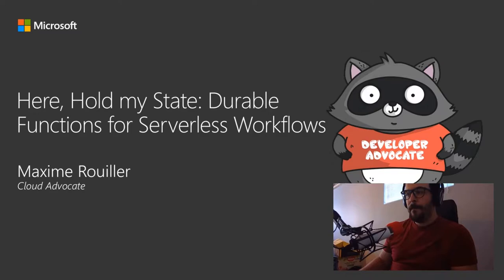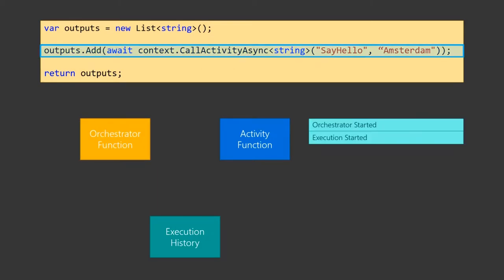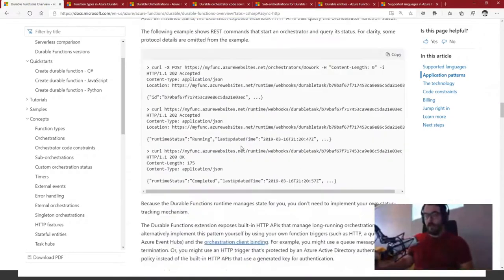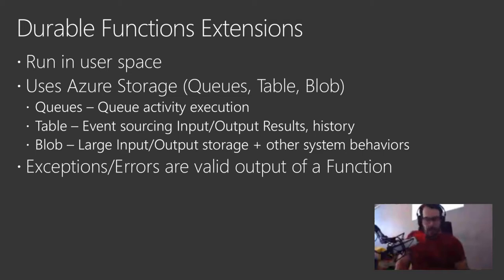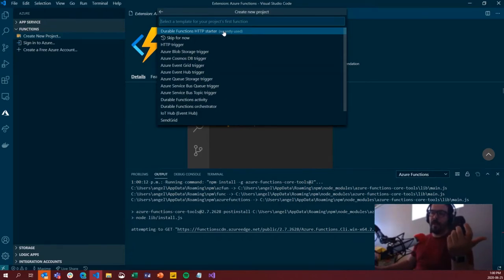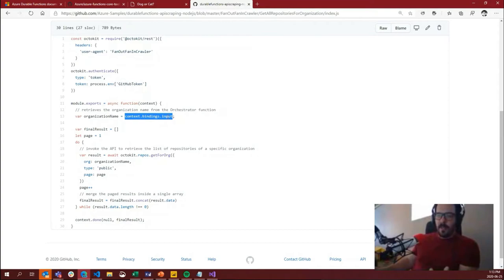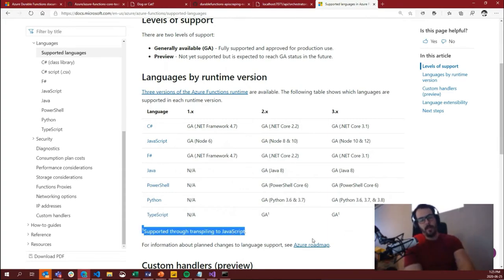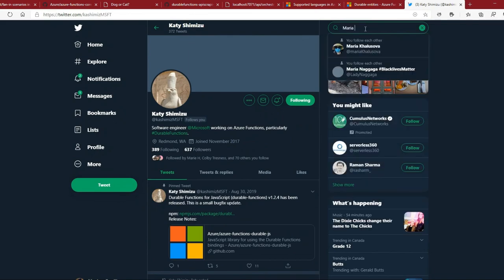Lectures@Home - Durable Functions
Maxime Rouiller
Cloud Developer Advocate at Microsoft

Language: English

Durable Functions is an extension of Azure Functions that lets you write stateful functions in a serverless compute environment. The extension lets you define stateful workflows by writing orchestrator functions and stateful entities by writing entity functions using the Azure Functions programming model. Behind the scenes, the extension manages state, checkpoints, and restarts for you, allowing you to focus on your business logic. The primary use case for Durable Functions is simplifying the complex, stateful coordination requirements in serverless applications.

This is a lecture series where industry and research experts give talks about topics in the modern development area.
Join our Lectures@Home series to learn about various interesting topics in different parts of the modern development area, e.g. Cloud Computing.

The lecture series will be hosted every Thursday via Microsoft Teams. Each slot lasts about 2 hours and consists of the lecture and a discussion round.

This event is for everyone who wants to learn about current state-of-the-art topics in industry and research. Usually no prior knowledge is required!

The sessions are held in German or English, depending on the lecturer’s preference.

Timestamps:
0:00 - Intro Screen
0:30 - Introduction to Azure Functions
4:42 - Azure Durable Functions
45:38 - Live Coding (Live Demo Tutorial)
1:16:34 - Summary and Q&A
1:32:50 - Outro Screen